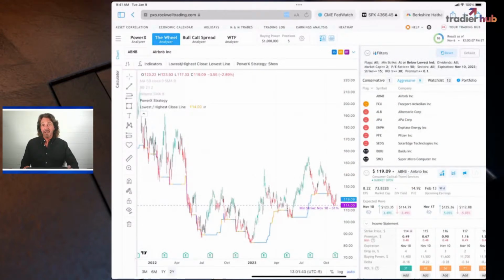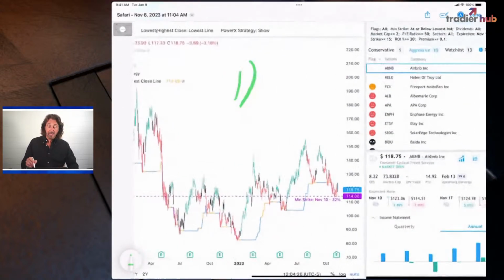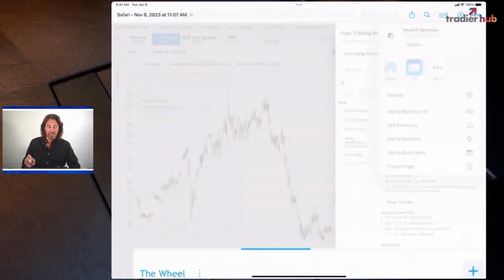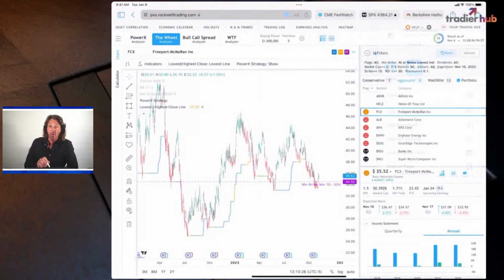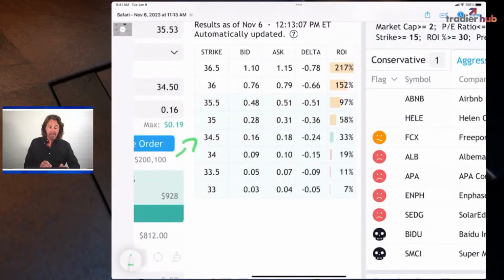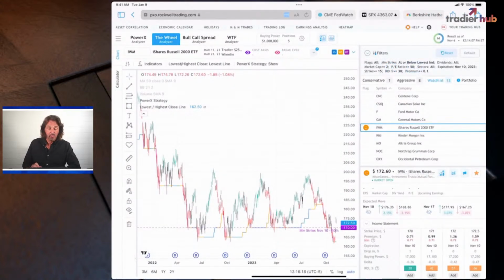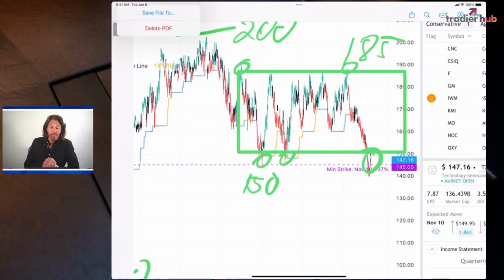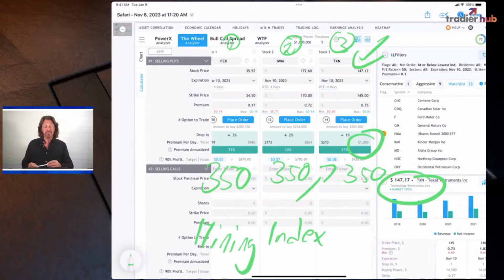Coffee With Markus Ep. 11 | Finding Wheel Trades | 11.06.23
In this episode of "Coffee with Markus" on The Tradier Hub, we take a deep dive into the Wheel Strategy for options trading. Markus shares his insights on how to find potential trades using three different methods: built-in scanners, a personal watch list, and the heat map. He walks through his criteria for stock selection and strike prices and demonstrates how to assess potential trades. Whether you're a seasoned trader or new to options, this episode is packed with valuable tips and strategies to help you make informed trading decisions. Join us for a coffee, some trading talk, and actionable insights. Happy trading! ☕📈